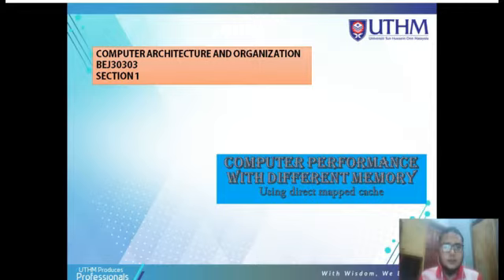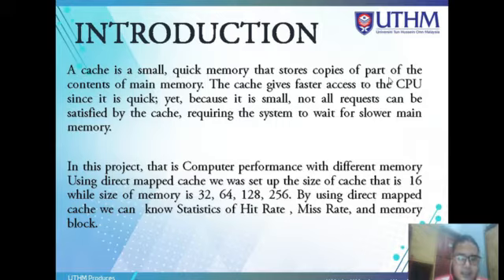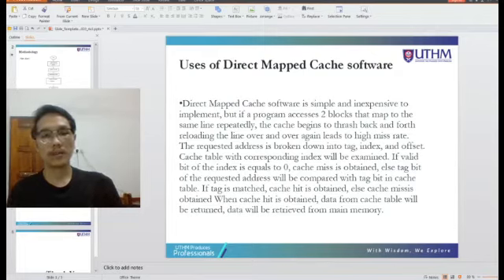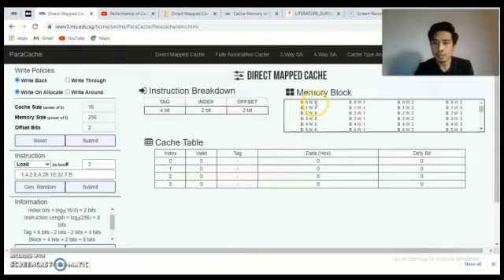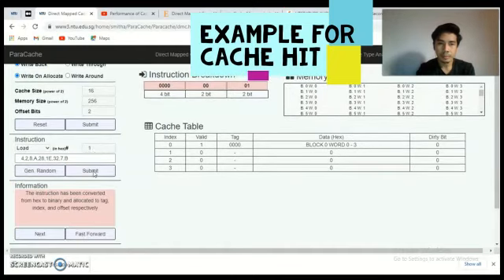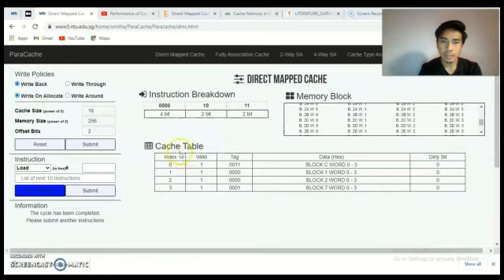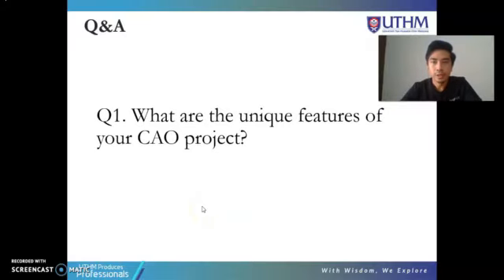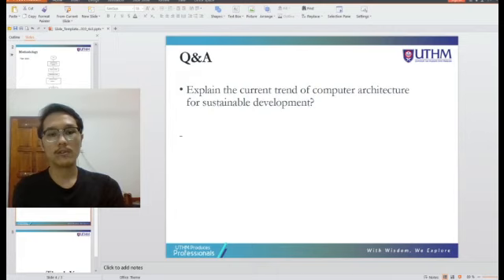Computer performance with different memory Using direct mapped cache -FKEE-UTHM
BEJ30303
SECTION 1

Group Members:
Muhammad Muazzan bin Mukhtar CE180031
Muhammad Hidayat bin Mohd Noor CE180064
Muhammad Haniff bin Amdan DE180164
Zuhair bin Ferhat CE190248

LECTURER’S NAME :
NIK SHAHIDAH AFIFI BINTI MD
TAJUDDIN